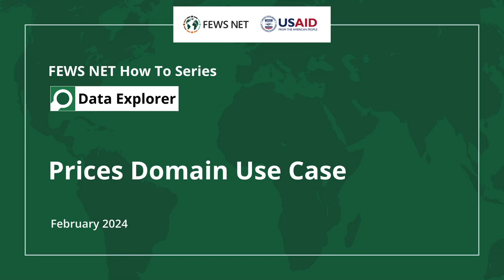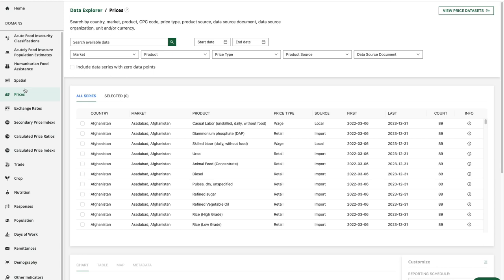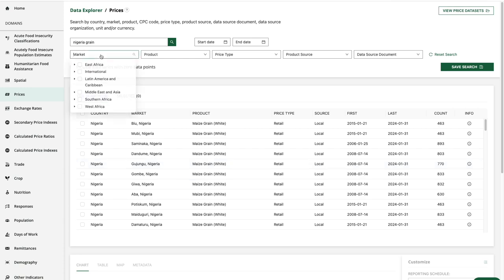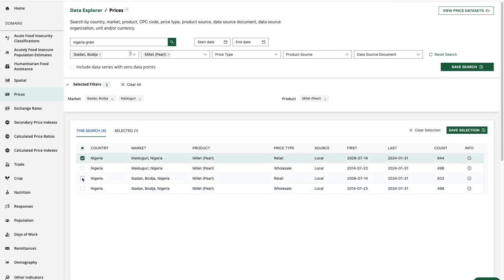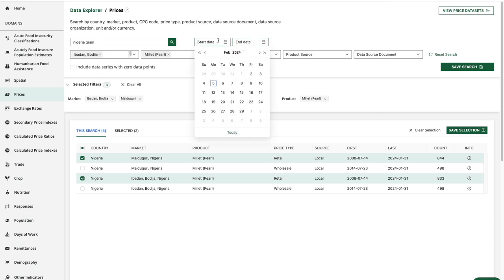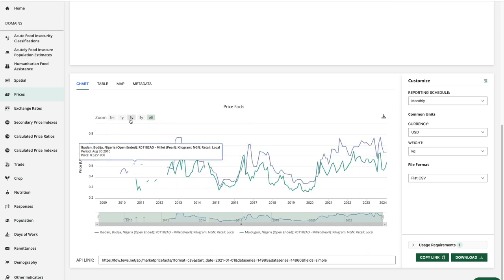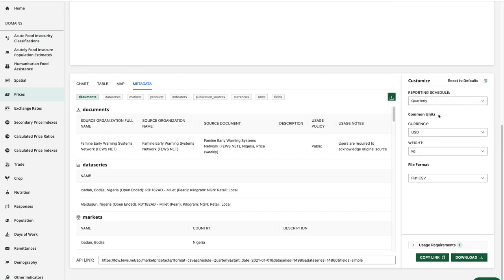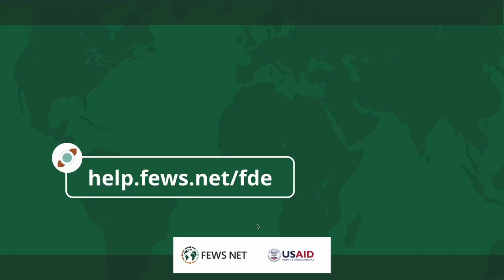FEWS NET How To Series: Prices Domain Use Case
Learn more about using the Prices domain in the FEWS NET Data Explorer.